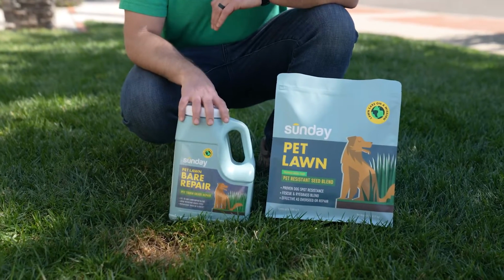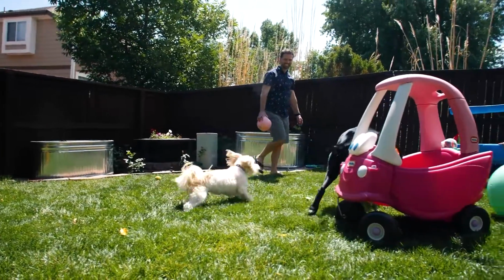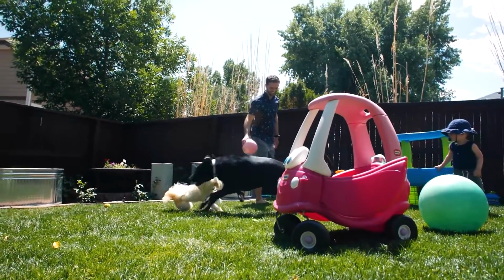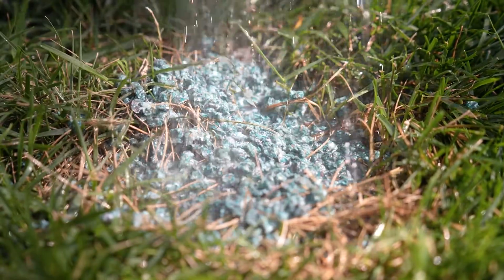What is Sunday Pet Lawn Repair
Our furry companions can be hard on our lawns, which is why we created this simple solution for everyone wondering how to repair pet spots. This all-in-one product is designed to patch bare spots caused by pet urine, using three simple but hard-working ingredients: grass seed, fertilizer, and mulch. The proprietary seed blend includes cultivators that have been scientifically tested for urine resistance; in fact, we tested over 160 varieties! In addition to repairing active pet spots, this product helps build resilience to salts and other contaminants over time. It’s very simple to apply—just shake it on and water it in!

Get prevention tips for pet-proofing your lawn, and learn more about our products

Ready to get Sunday? Sign up for a Smart Lawn Plan today